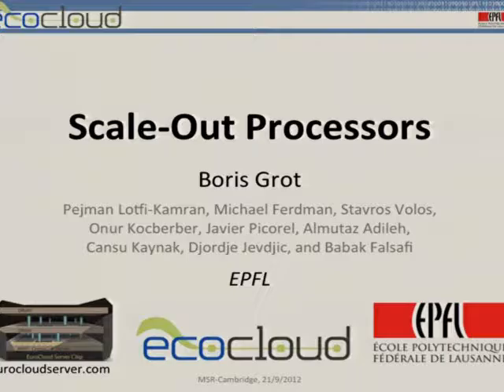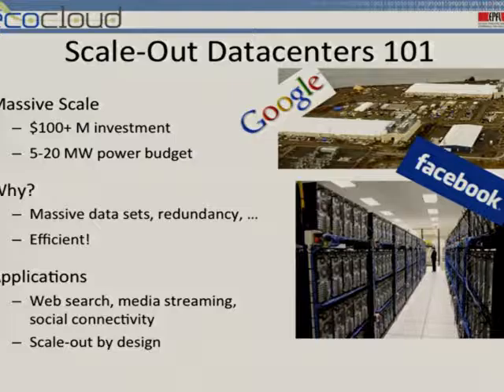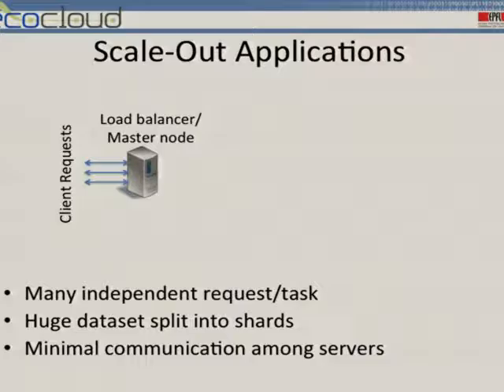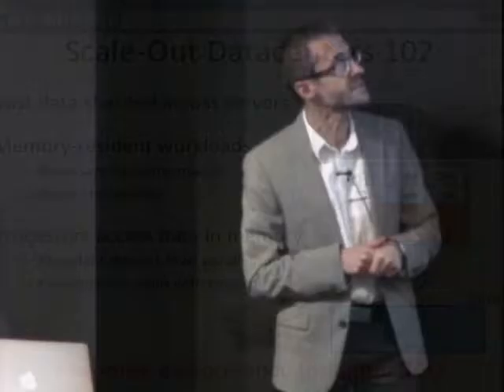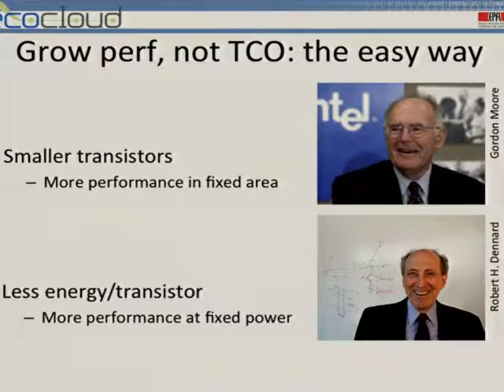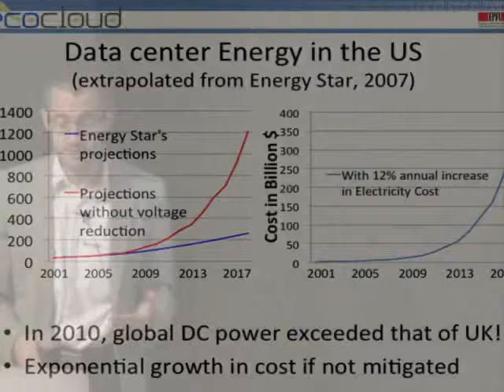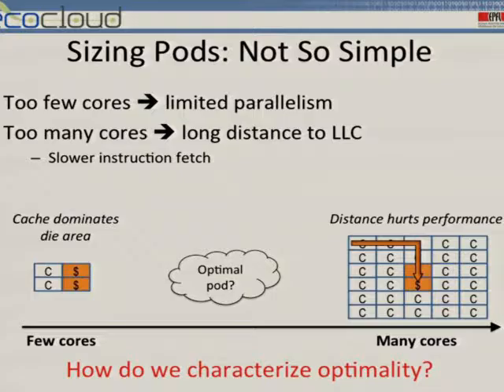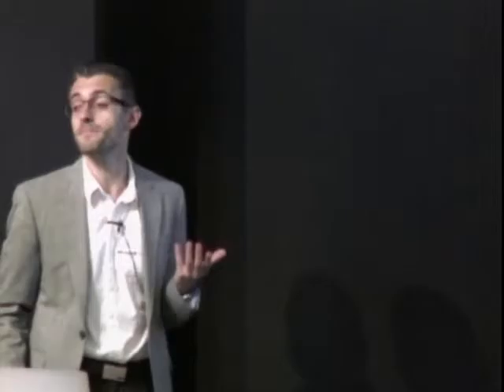Scale-Out Processors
A growing number of todayΓÇÖs most relevant applications are served online and run in large-scale datacenters characterized by thousands of servers and multi-megawatt power budgets. As Dennard scaling comes to a halt, experts are projecting exponential growth in datacenter power and performance requirements in the coming decade, driven by the rising popularity of the online service model. To efficiently meet the computing needs in the post-Dennard era, datacenters will rely on a new form of ISA ΓÇô Integration, Specialization, and Approximation.     As a first step toward this post-Dennard ISA, we have developed Scale-Out Processors ΓÇô a processor design methodology that maximizes performance per TCO on scale-out workloads running in large-scale datacenters. Using a metric of performance density, our methodology facilitates the design of optimal configurations, called pods, of core, cache, and interconnect building blocks. Each pod is a stand-alone server-on-chip, a feature that avoids the expense and complexity of global (i.e., inter-pod) interconnect and coherence support. As I will show, Scale-Out Processors enable higher performance, lower TCO, and better technology scalability over existing design alternatives.